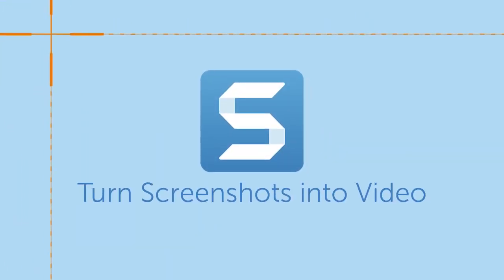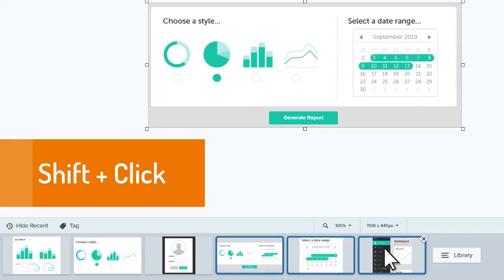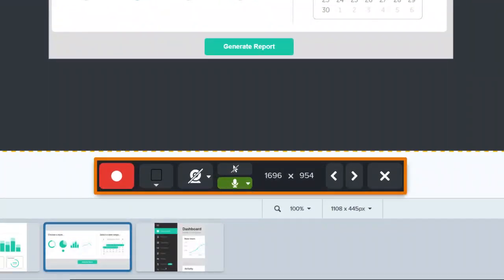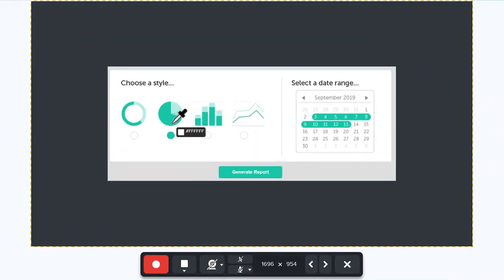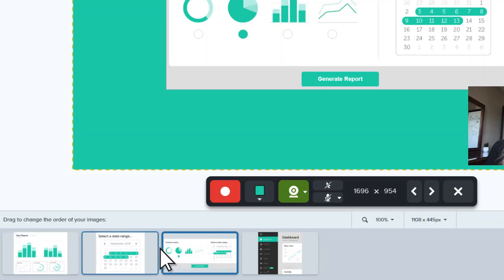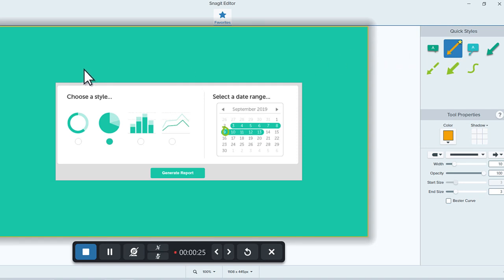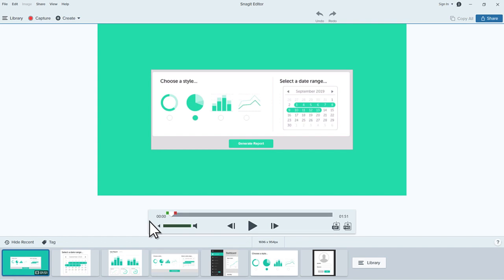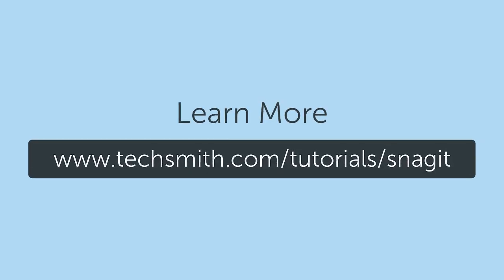Turn Screenshots into Video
Quickly demonstrate a process or share information by creating a video from your captures in Snagit. Add arrows, drawings, and narration to help communicate with your viewers.